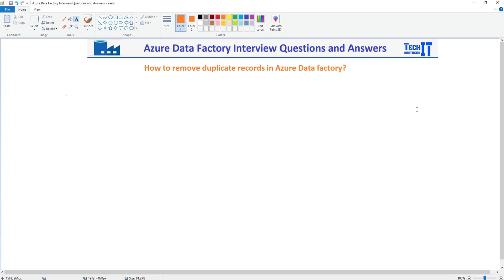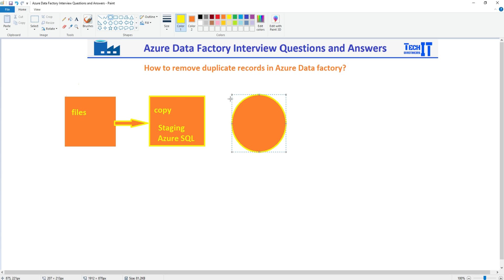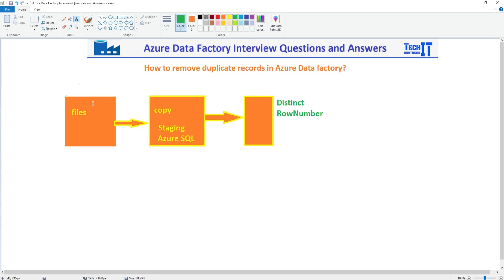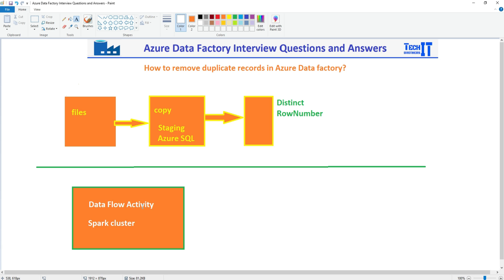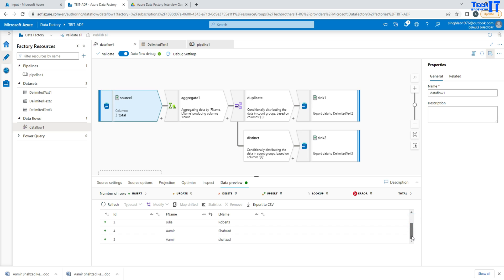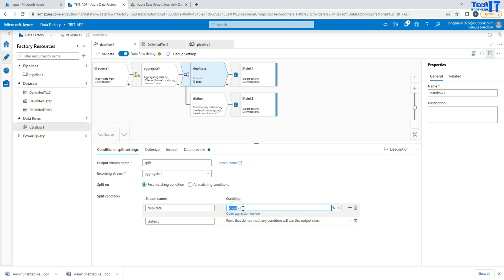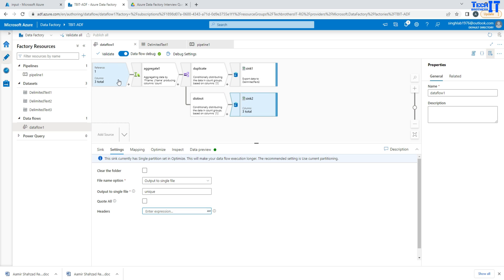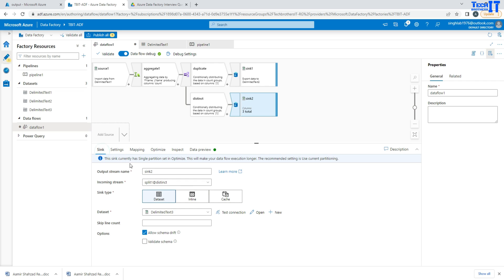How to Remove Duplicate Records in Azure Data factory | ADF Interview Questions & Answers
How to Remove Duplicate Records in Azure Data factory | ADF Interview Questions & Answers  2022, In this video, we will learn about some basic Questions and Answers for Azure Data Factory Interview.